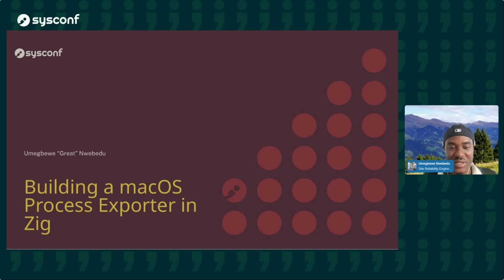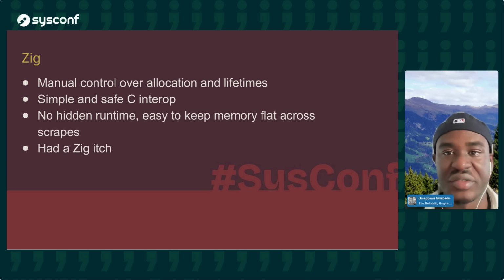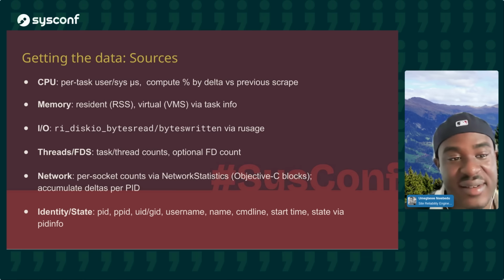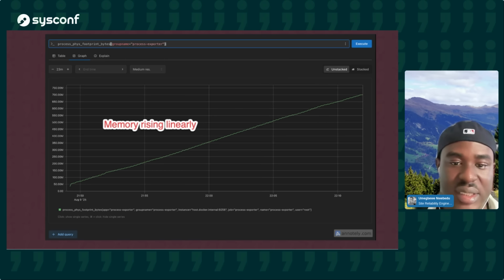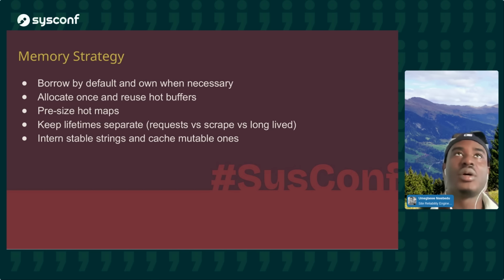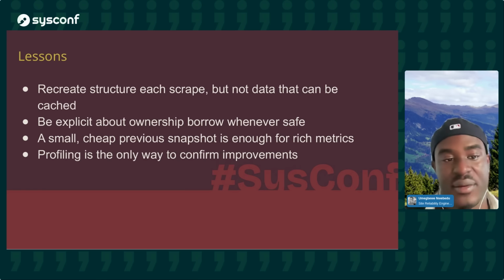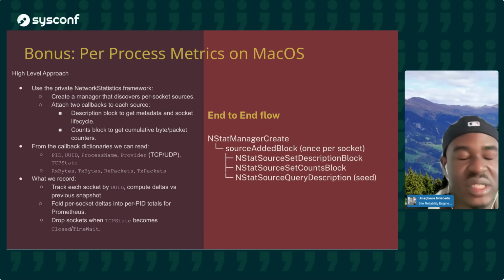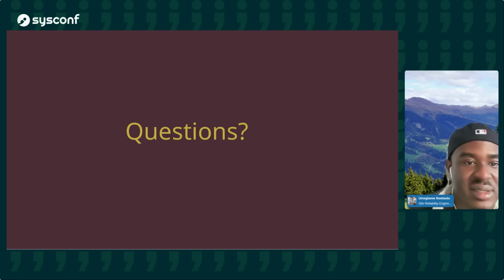Building a macOS Process Exporter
* This talk was given by Umegbewe (Great) Nwebedu at SysConf 2025

This talk covers how I built a process exporter for macOS in Zig and everything that broke along the way. We’ll walk through the journey from a simple prototype to a production-ready exporter, highlighting the key decisions, unexpected challenges, and the fixes that got it over the finish line.